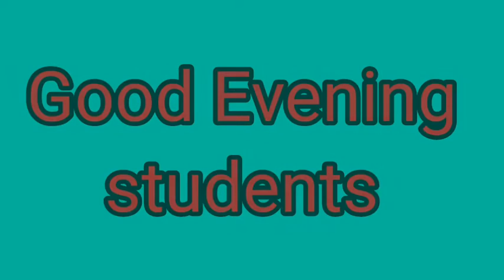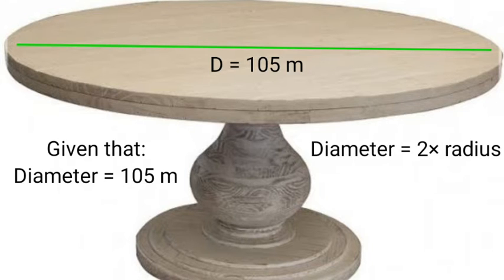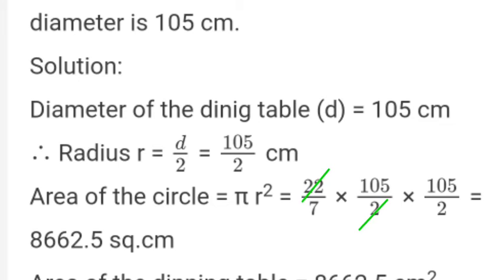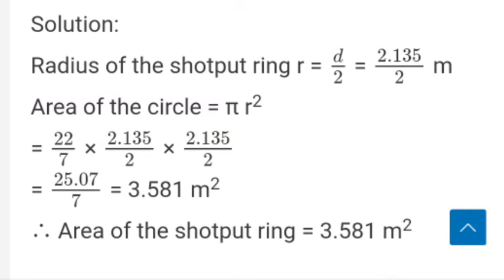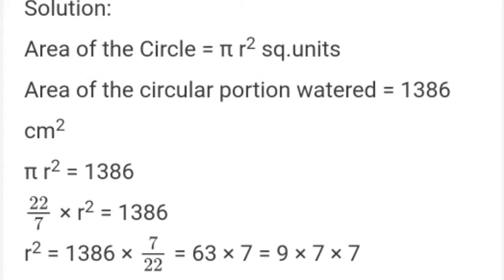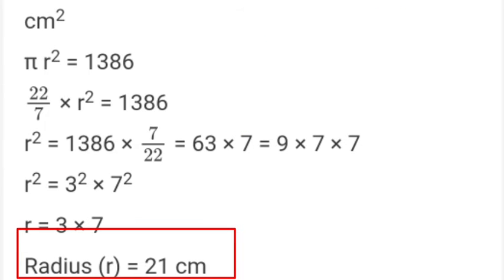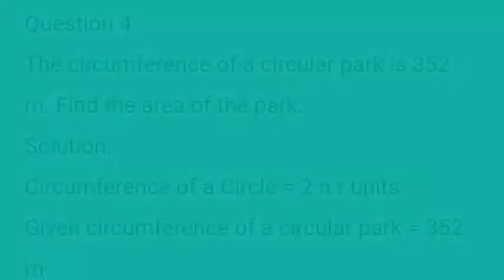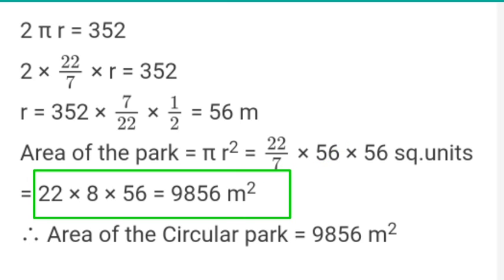VII STANDARD MATHEMATICS CHAPTER:2 - EX.NO:2.2 (TERM2)